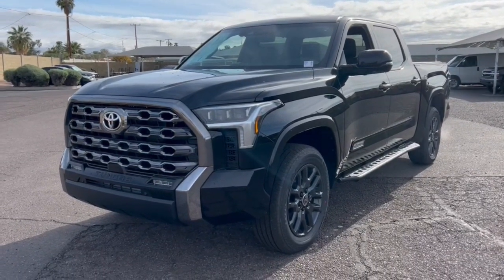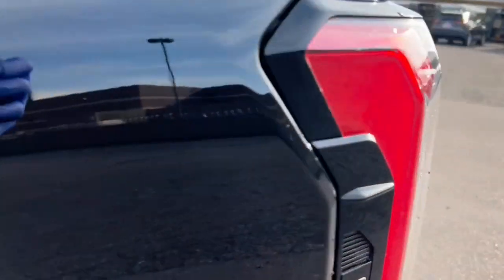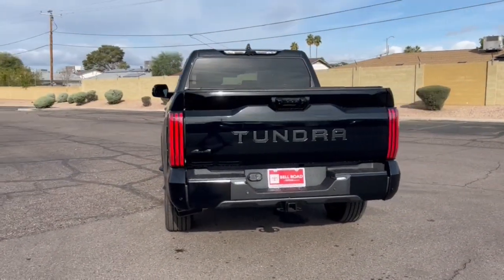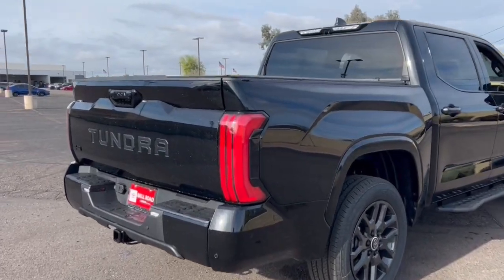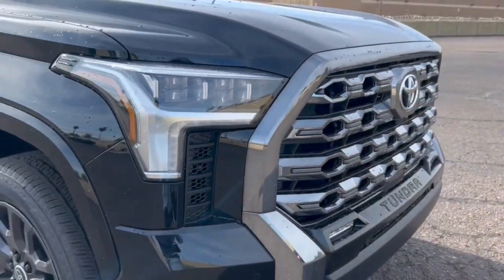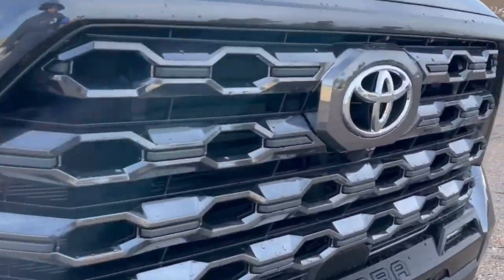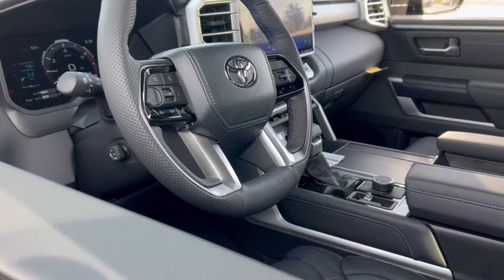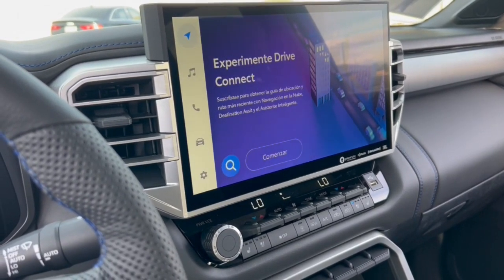2024 Toyota Tundra Phoenix, Glendale, Peoria, Sun City, Surprise, AZ RX178368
5TFNA5DB1RX178368 Midnight Black Metallic New 2024 Toyota Tundra Platinum CrewMax 5.5  Bed available in Phoenix, Arizona at Bell Road Toyota. Servicing the Glendale, Peoria, Sun City, and Surprise, AZ area.
2024 Toyota Tundra Platinum CrewMax 5.5  Bed - Stock#: RX178368

Dealer Discount of $3799 off MSRP0218black 2024 Toyota Tundra Platinum 3.4L V6 10-Speed Automatic 4WD4WD La21black Leather.4WD La21black Leather 10-Way Pwr Adj Heated and Ventilated Front Seats 12 Speakers 3.31 Axle Ratio 4-Wheel Disc Brakes ABS brakes Air Conditioning All Weather Floor Liners (TMS) Alloy wheels AM/FM radio: SiriusXM Apple CarPlay/Android Auto Auto High-beam Headlights Auto-dimming door mirrors Auto-dimming Rear-View mirror Automatic temperature control Black Front Bumper Letters (TMS) Black Tailgate Insert (TMS) Brake assist Bumpers: body-color Delay-off headlights Driver door bin Driver vanity mirror Dual front impact airbags Dual front side impact airbags Electronic Stability Control Emergency communication system: Safety Connect (10-year trial) Front anti-roll bar Front Bucket Seats Front Center Armrest Front dual zone A/C Front fog lights Front reading lights Front wheel independent suspension Fully automatic headlights Garage door transmitter: HomeLink Head Up Display (HUD) Heated door mirrors Heated front seats Heated rear seats Heated steering wheel Illuminated entry Knee airbag Leather Seat Trim Leather Shift Knob Low tire pressure warning Memory seat Mini-Tie Down (TMS) Navigation System Occupant sensing airbag Outside temperature display Overhead airbag Overhead console Panic alarm Passenger door bin Passenger vanity mirror Power door mirrors Power driver seat Power moonroof Power passenger seat Power steering Power windows Radio data system Radio: Audio Multimedia System Rain sensing wipers Rear reading lights Rear seat center armrest Rear step bumper Rear window defroster Remote keyless entry Safety Connect Security system Speed control Speed-sensing steering Split folding rear seat Steering wheel memory Steering wheel mounted audio controls Tachometer Telescoping steering wheel Tilt steering wheel Traction control TRD Performance Air Filter (TMS) Trip computer Turn signal indicator mirrors Variably intermittent wipers Ventilated front seats Ventilated rear seats Voltmeter and Wheels: 20 Dark Painted Alloy.This vehicle may have the following dealer added accessors: PAINT SEALANT ($695) THEFT PROTECTION ($289) APPEARANCE PACKAGE ($695) WINDOW TINT ($695) NITROGEN ($299) AVAS GPS ($895). Price does not include tax title license or $529 dealer doc fee. Please call for availability. There may be additional incentives that you qualify for. Please see Dealer for details. Price includes: $1500 - TMS Customer Cash - Denver. Exp. 04/01/2024